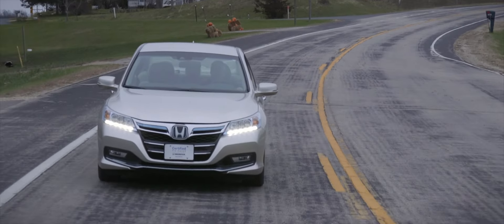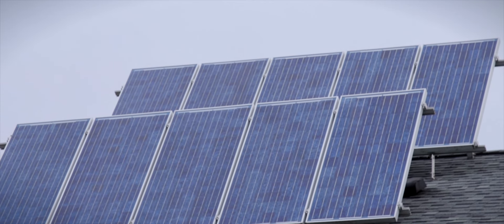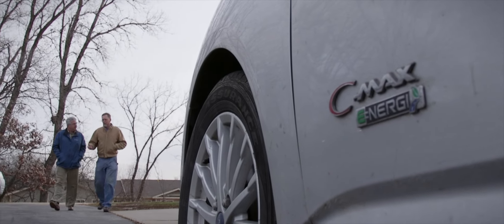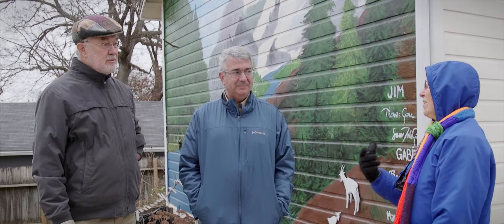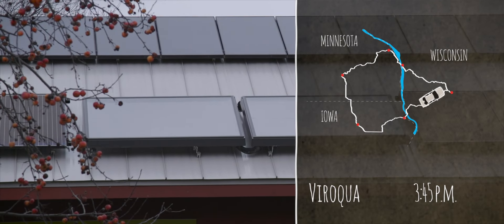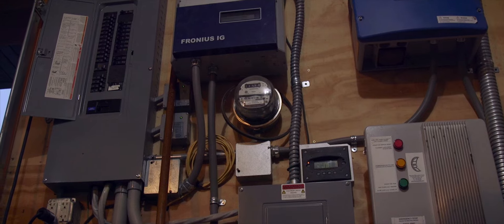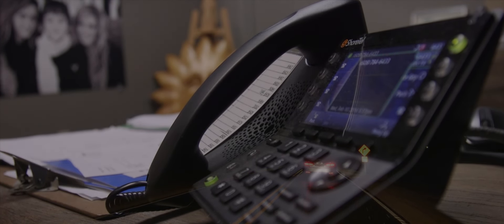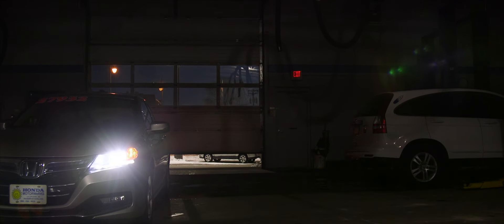Driving Change in the Driftless Area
A film by Chris Schneider and Vendi.

This film follows Chris Schneider, a well-known advocate for alternative-fuel vehicles, over the course of a daylong road trip to visit environmentally conscious friends in the Driftless Area. First up is Nick, who helped transition a Wisconsin hospital to running on landfill-produced bio gas. Next up are Jim and Barb Dale, well known advocates of clean energy in Decorah, Iowa. During his final two stops—La Farge and Viroqua, Wis.—this enthusiastic traveler visits a major employer that provides electric car-charging stations and a home fueled by solar, solar, water, wind, and geothermal energy.